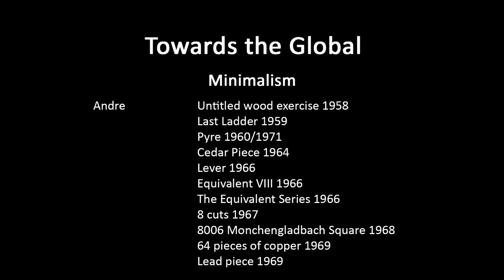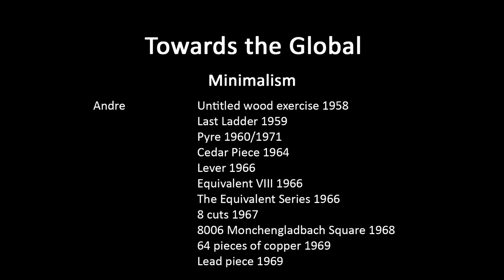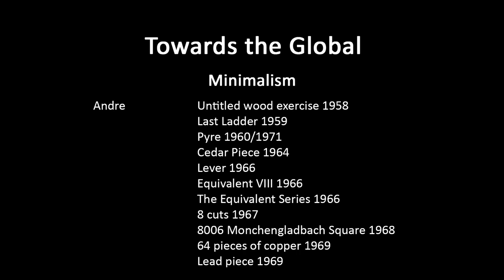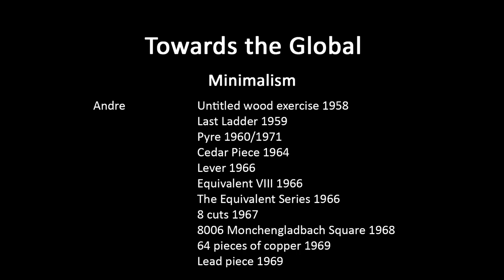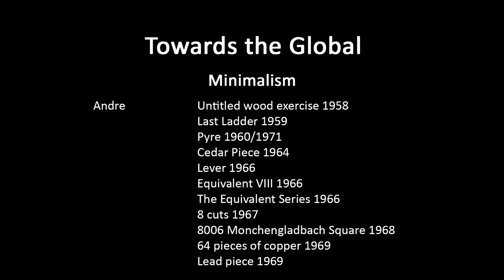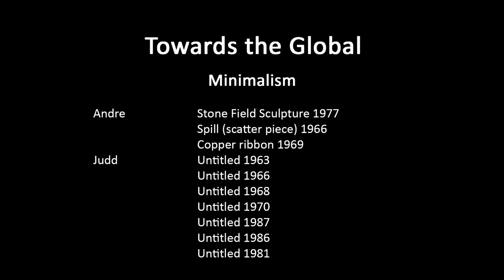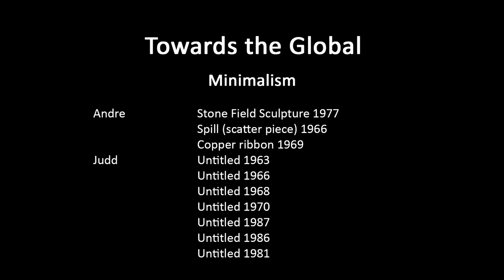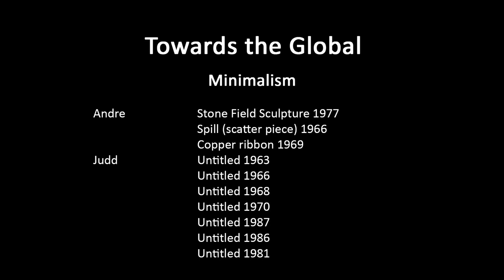A history of modern art in 73 lectures: lecture 65 (Minimalism)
This is the second part of the eighth lecture in the course 'Towards the Global', which treats art from around 1945 to the present day. This lecture discusses Minimalism, looking at the work of Andre and Judd.

If you are new to this lecture sequence you are recommended to start by listening to  lecture 1 in the master sequence, which gives a brief overview of the project and shows on screen a listing of all the lectures and their topics. That list may be used as an index to help identify lectures on topics that interest you (use the pause function to read).

The consolidated list of lectures in the course 'Towards the Global' which follows below helps give an overview of their individual content, and enables users to find specific lectures that might cover topics they have a particular interest in. Sometimes a topic will be treated over several lectures, in part because sound files often present a two hour session as two one hour segments.  Lectures have a number and letter (at the end of their identifying code) identifying their place within this particular course, but they have also been given a number (at the start of their identifying code) to indicate their place within the master sequence of the whole series of lectures.

50TtG1A: Overview of course aims, methods and assignments – most online users would likely want to skip this lecture.
51TtG1B: Introduction to this course, with some background on earlier art.
52TtG2A: Abstract Expressionism: Gorky
53TtG2B: Abstract Expressionism: Pollock (early work)
54TtG3A: Abstract Expressionism: Pollock (signature abstract works)
55TtG3B: Abstract Expressionism: Pollock continued, plus (from 25:10) De Kooning.
56TtG4A: Abstract Expressionism: De Kooning, plus (from 34:20) Rothko.
57TtG4B: Abstract Expressionism: Rothko, Newman.
58TtG5A: Abstract Expressionism: Still, plus (from 16:30) Motherwell, Guston, Frankenthaler.
59TtG5B: Later abstract painting from Louis to Op Art.
60TtG6A: Later abstract painting from Richter to Halley, plus (from 31:30) British Pop art.
61TtG6B: British Pop art continued, plus Rauschenberg and Johns.
62TtG7A: Pop art – Lichtenstein and Warhol.
63TtG7B: Pop art continued. Chinese ‘Political Pop’. Plus (from 38:20) ‘Post-Pop’ trends.
64TtG8A: Post-pop trends (Koons, etc). New media art.
65TtG8B: Minimalism (Andre, Judd).
66TtG9A: Minimalism (Morris – McCracken).
67TtG9B: Minimalism and related paintings trends, ‘Post-Minimalist’ art.
68TtG10: Environmental art.
69TtG11A: Installation art.
70TtG11B: Performance and body art
71TtG12A: Performance and body art continued.
72TtG12B: Performance and body art continued, plus (from 21:00) Conceptual art.
73TtG13: Conceptual art and related later trends, plus (from 41:16) Figurative art.